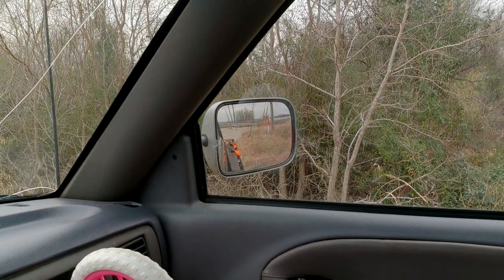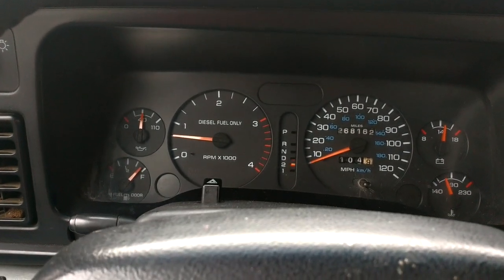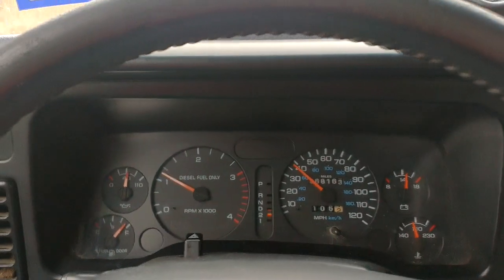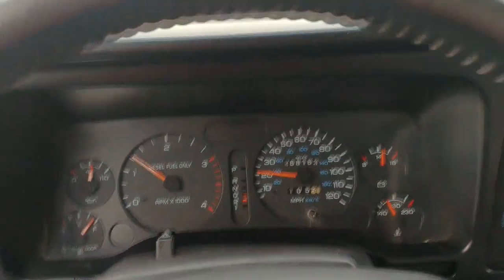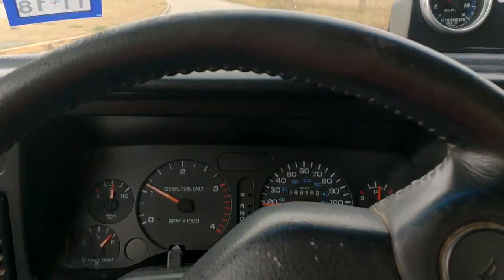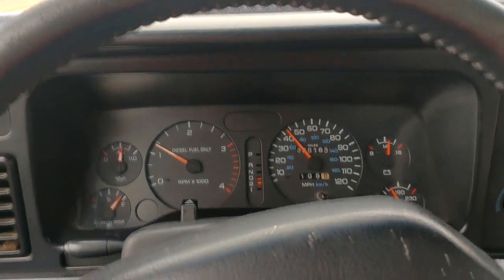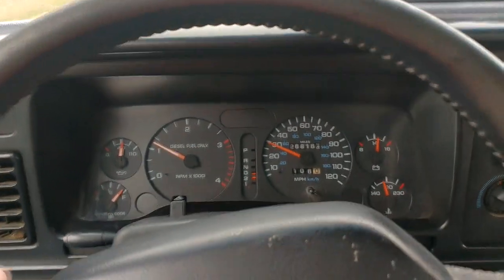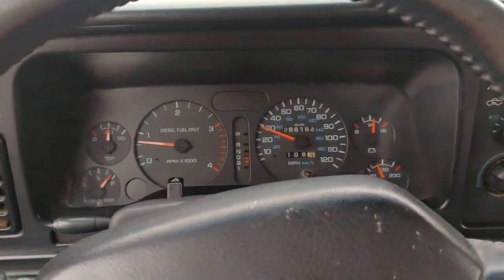1994 12 valve with low stall torque converter in a 47RH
I believe it's a 10% reduction stall. Transmission has  all billet upgrades, custom hydraulic lines to big  cooler The engine has ARP studs, Hammelton cam 188/220@99° Hammelton aluminum roller rockers and push rods, 4k-rpm springs, 62/64/14 turbo technology, 3rd gen intercooler, kdp removed, BHAF, 4"turbo back w/straight through resonator, 30hp injectors, PDI manifold, and 19° of timing. 2wd dually. I'm not sure what the actual horse power is, but if runs good.